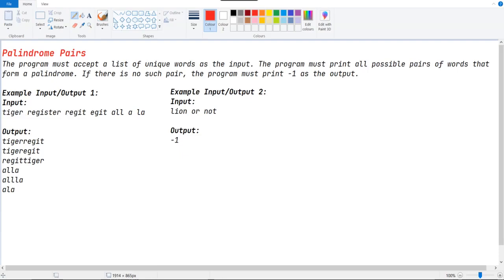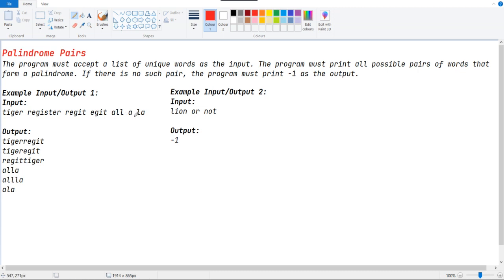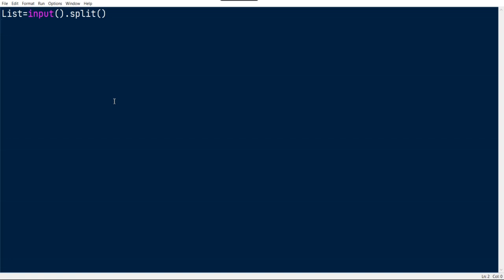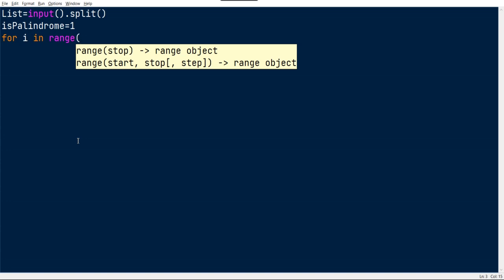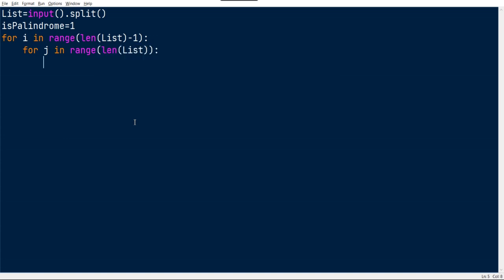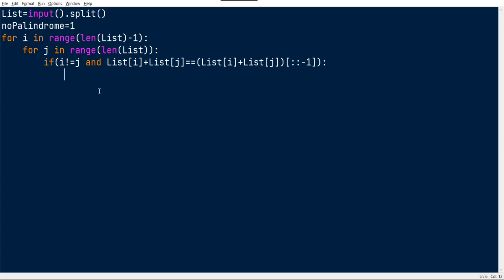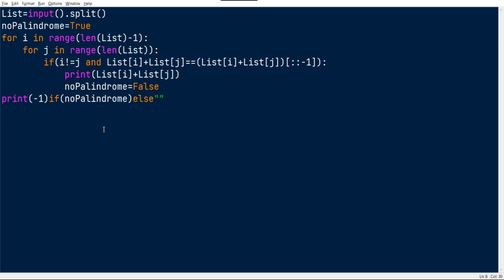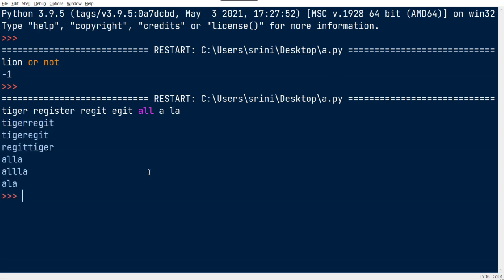18 06 2021 SKIDMARK Daily Challenge Palindrome Pairs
python problem solving for skidmark daily challenge Palindrome Pairs beginner friendly English step by step tutorial